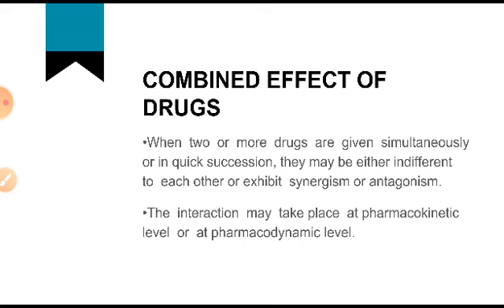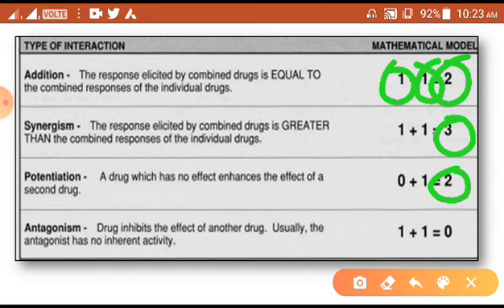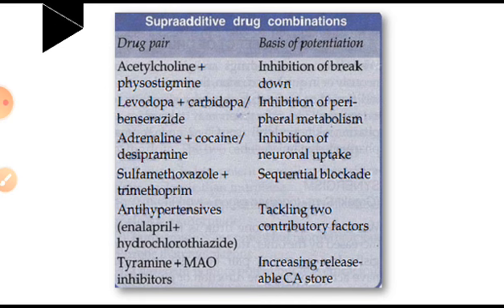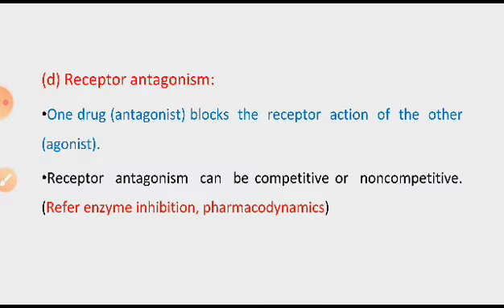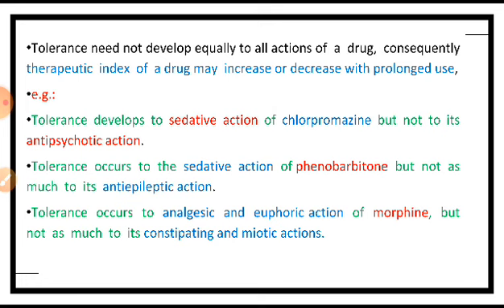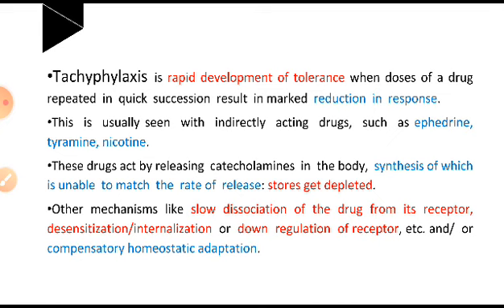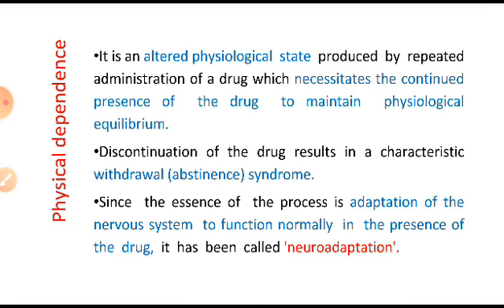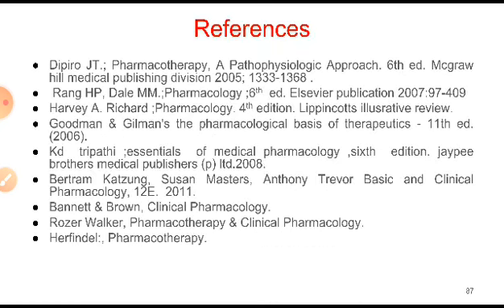Pharmacodynamics & Concepts (PART III)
Drug effects: Synergism, Antagonism, Drug Dependence, Tolerance & Drug Abuse with examples.